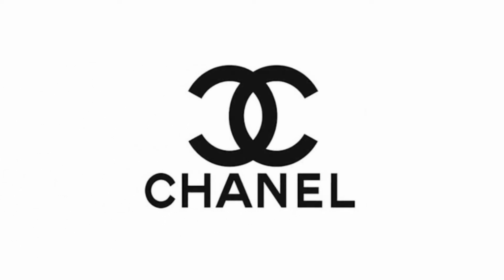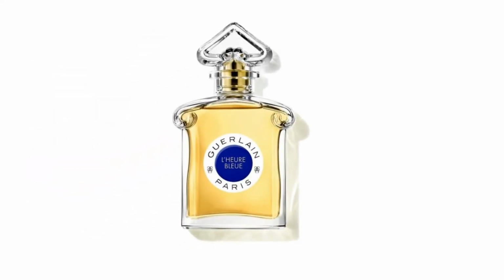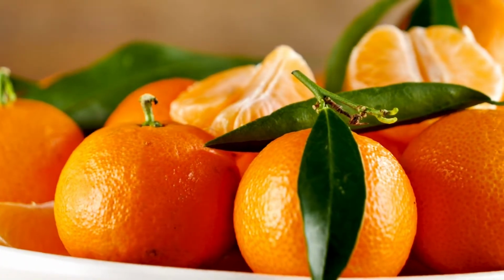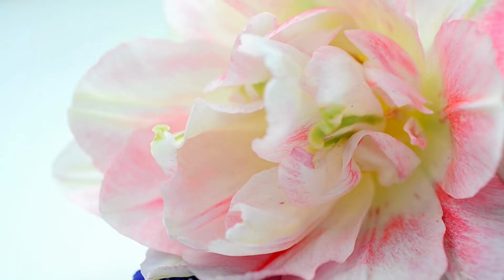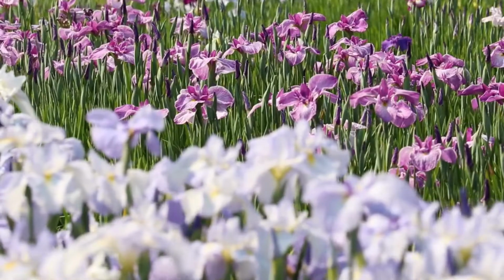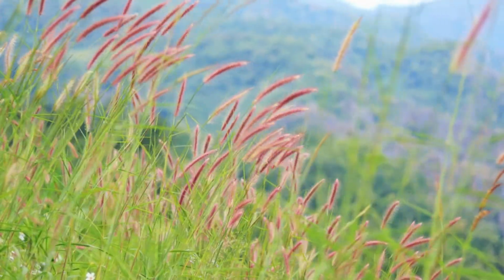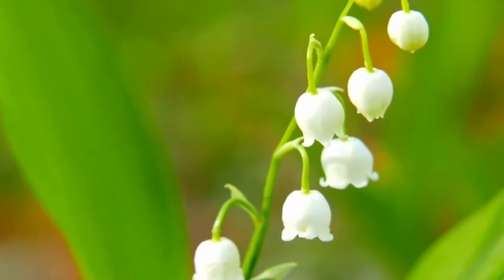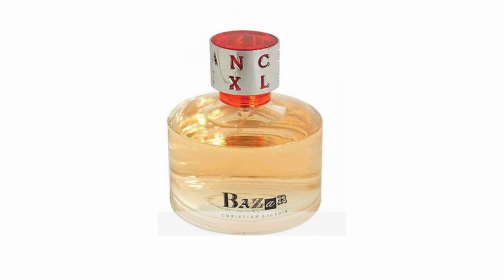HOW TO PRONOUNCE FRENCH FRAGRANCE BRANDS CORRECTLY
In this video, we're going to learn how to pronounce French fragrance brands like a French native. We'll be using examples from some of the most popular French brands, like Chanel or Dior.

If you're looking to learn how to pronounce French fragrance brands correctly, then this is the video for you! By the end of this crash course, you'll be pronouncing French fragrance brands like a real French native speaker!

0:00 Introduction
0:25 Chanel
1:36 Guerlain
3:04 Yves saint Laurent
4:57 Caron
6:32 Balmain
7:13 Goutal
8:53 Hermes
9:47 Dior
10:38 Lanvin
11:25 Christian Lacroix